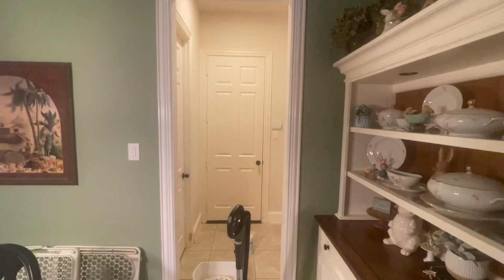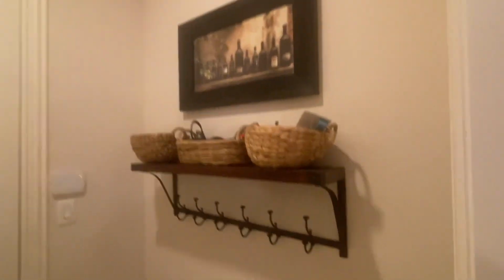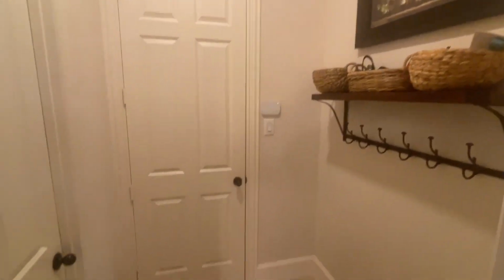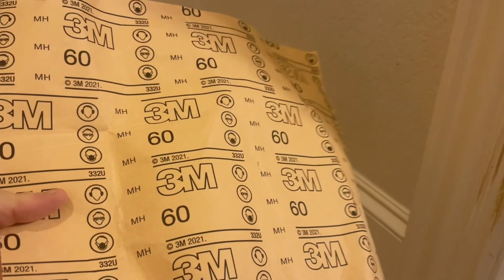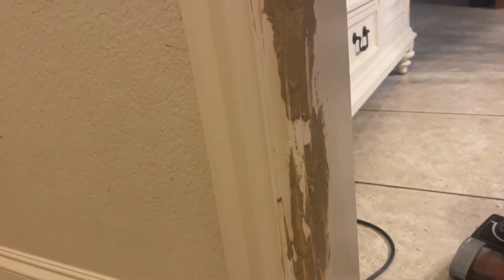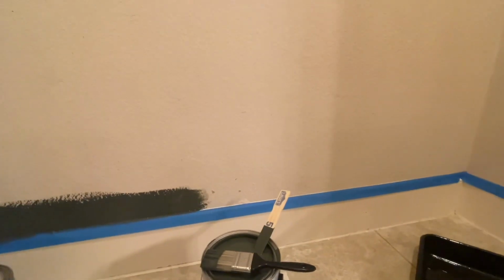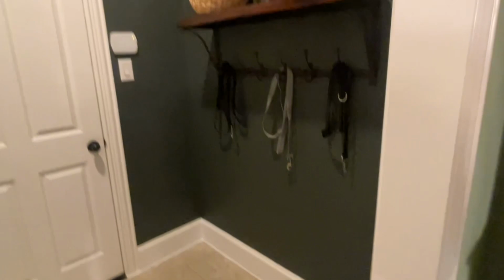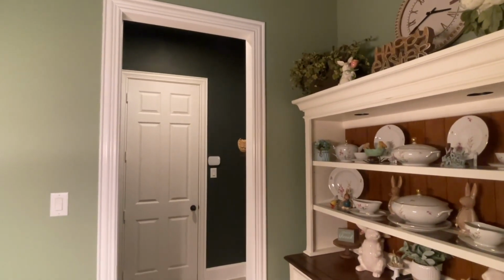Mud Room Makeover!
Fixing some moldings the dogs chewed and repainting! How awesome is that?! 😂. Hope y’all like it!